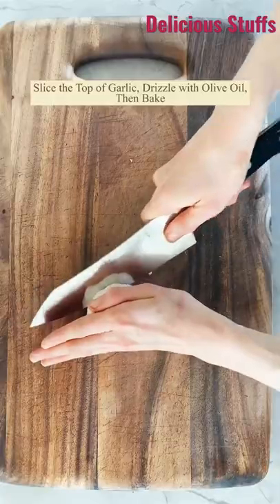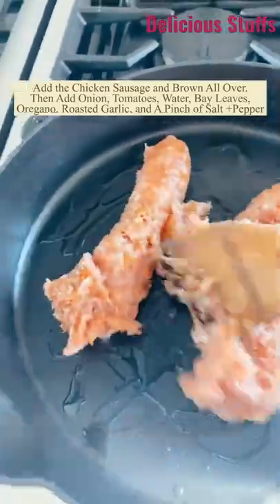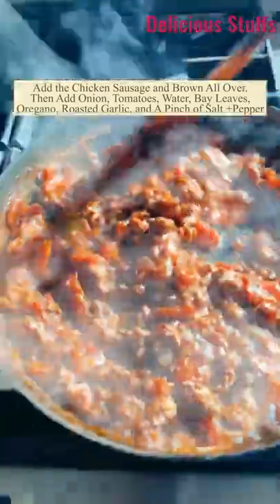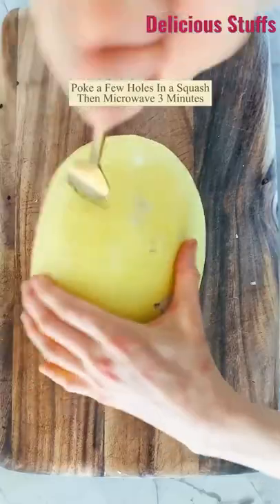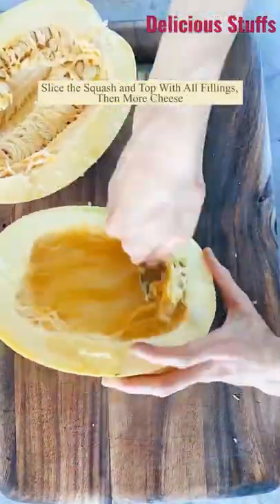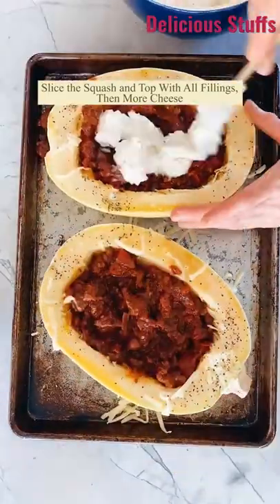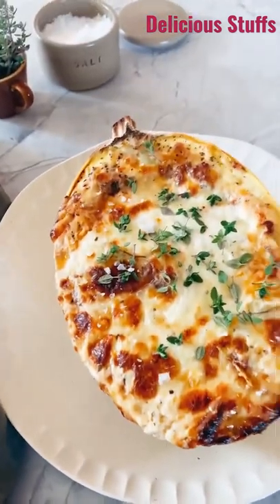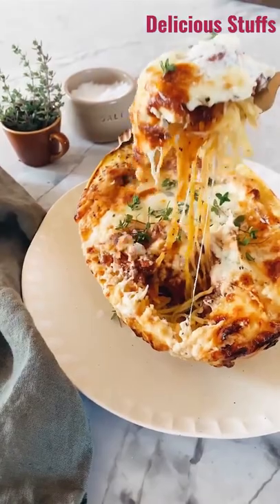Roasted Garlic Spaghetti Squash Lasagna Boats. 😍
Roasted Garlic Spaghetti Squash Lasagna Boats. lasagna, but minus the noodles and plus a lot of cheesy goodness. perfect fall dinner.

* 1 tablespoon extra virgin olive oil, plus more for drizzling
* 1 head garlic
* 3/4 pound ground spicy Italian chicken sausage or ground chicken
* 1 small yellow onion, chopped
* 1 can (28 ounce) crushed San Marzano tomatoes
* 1 dried bay leaf
* 2 teaspoons dried oregano
* 2 medium spaghetti squash, halved and seeds removed
* 1/2 cup whole milk or heavy cream
* 1/4 cup whole milk ricotta cheese
* 1/2 cup fresh basil, chopped
* 1/8 teaspoon grated fresh nutmeg
* 1 1/2 cups shredded fontina cheese or mozzarella cheese
* 1 cup shredded provolone cheese

Turn the Bell Notification ON, for more Recipes.